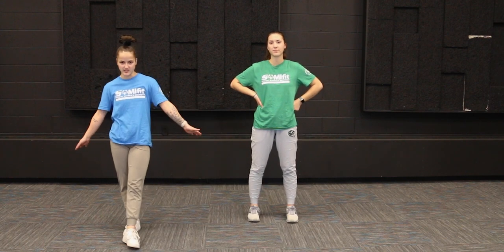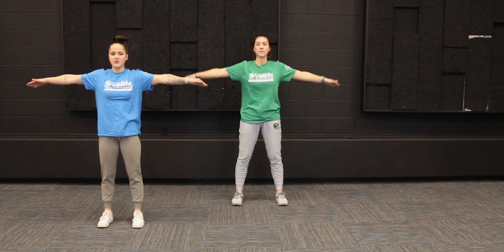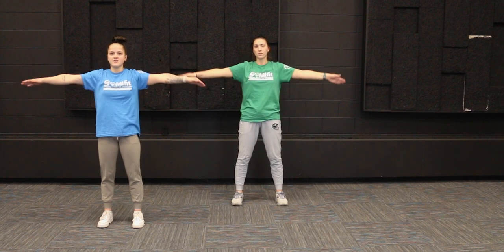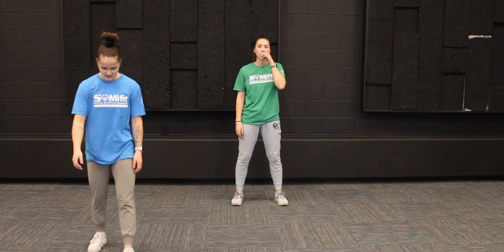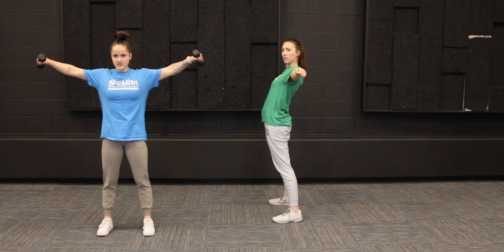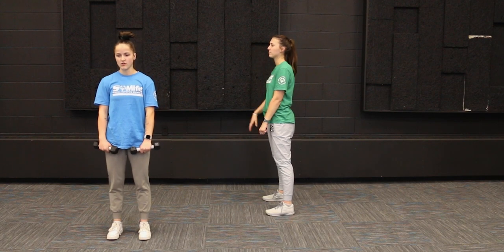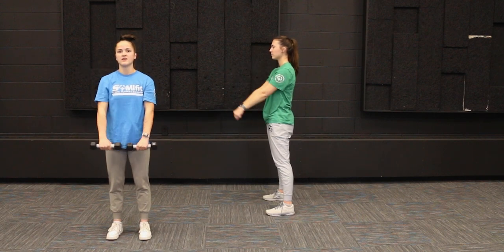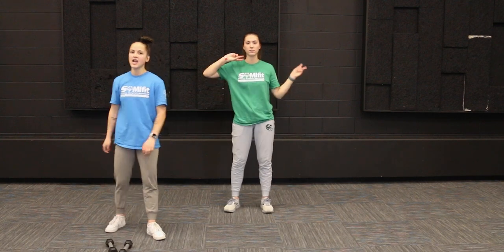Fit Friday : 04.22.2022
Fit Friday is HERE AGAIN! This week, Sara & Jenna focus some arms exercises to make you sweat. Let's go!